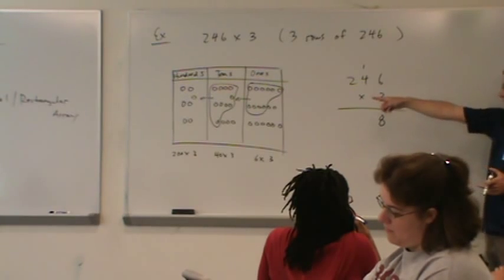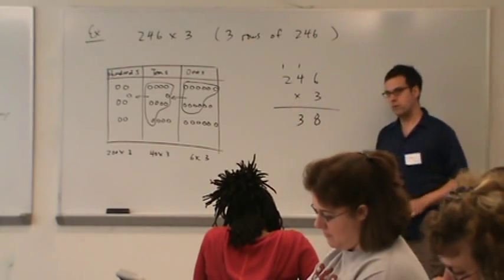Multiplication Algorithm with Chip Model